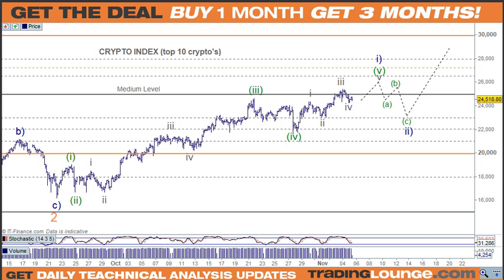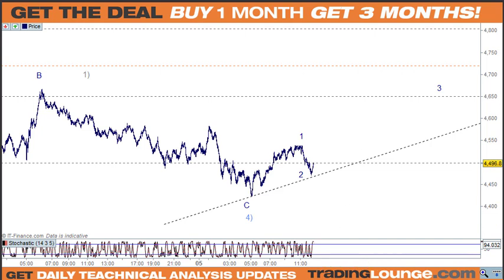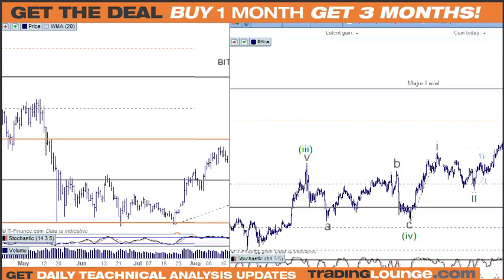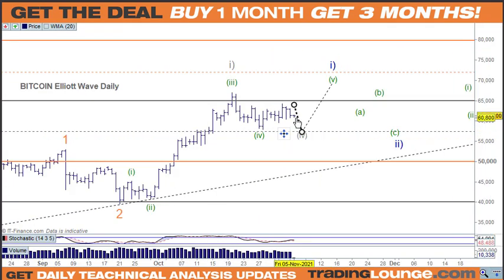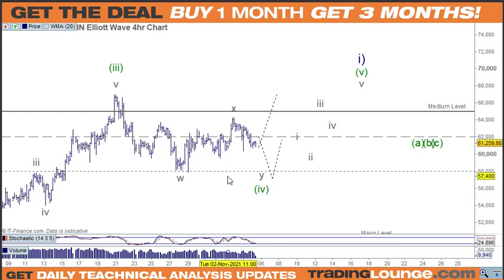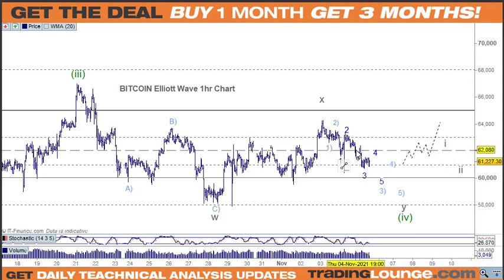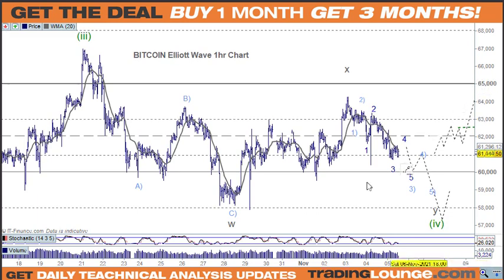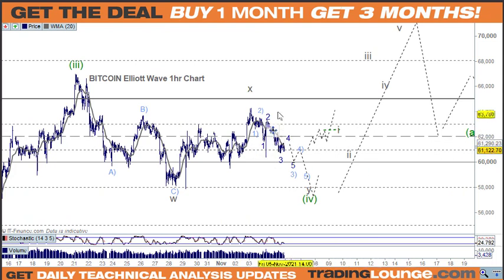Bitcoin Elliott Wave Analysis (iv) of i) of 3 of (5)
00:00  Ethereum prediction
04:08 Bitcoin Elliott Wave Analysis
17:00 Thank you for watching Bitcoin Elliott Wave Analysis

Bitcoin and Ethereum Technical Analysis Elliott Wave Overview: Bitcoin is in a bullish corrective continuation pattern that is in complete as a Wave (iv)
Bitcoin Technical Analysis Overview: (a) (b) (c) corrective retracement to 58,000
Bitcoin Elliott Wave: y of (iv) of i) of 3 of (5)
Trading Levels Bitcoin: Support 58 Resistance 65 Medium Level then Group2 66,500|67200|68,000
Bitcoin Trading Strategy: Working a Classic Trading Levels pattern across 65,000 Medium Level (ML65)

Trading Tip
"99%+ of traders don't care about Ferraris and yachts. They just want to pay their bills, save a little extra money, and sleep well at night. The only way to do that is to bat 70% or more. Anything less, and these goals are nothing more than fantasy." - Mark Melnick.